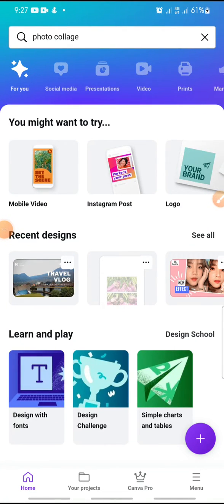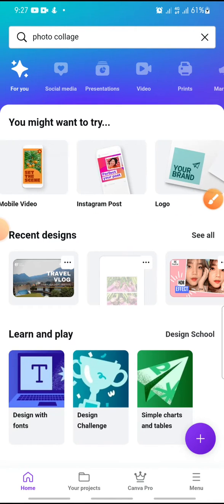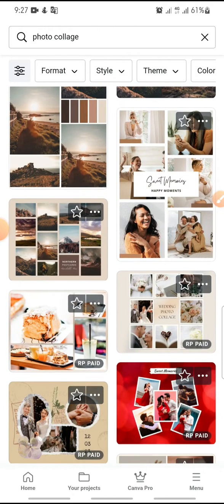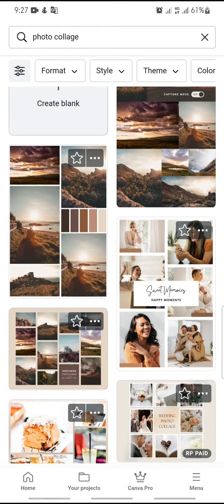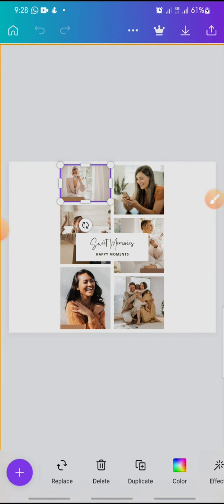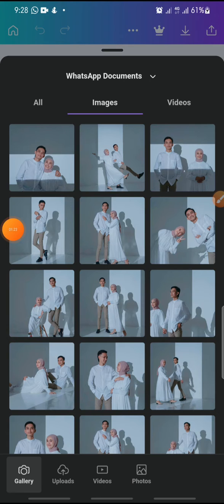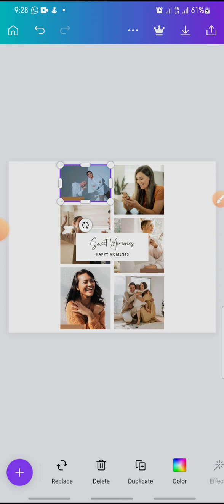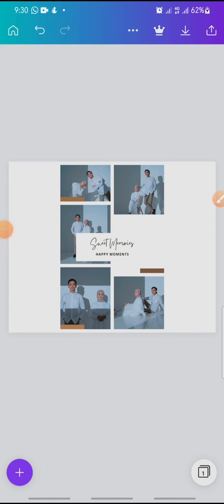How To Make Photo Collage On Canva Apps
Canva Tutorial